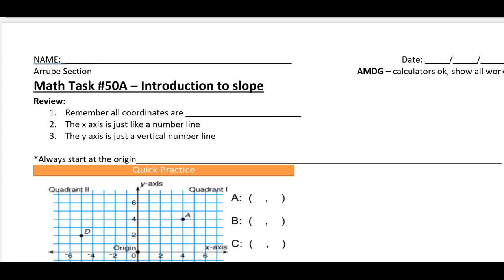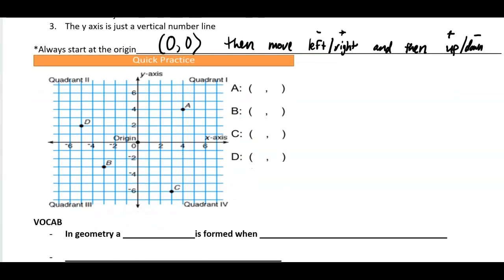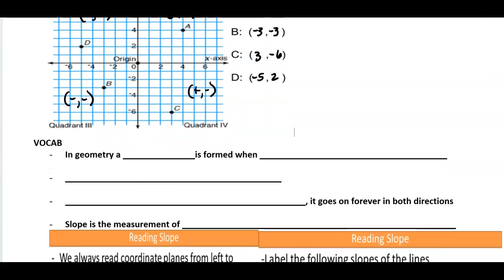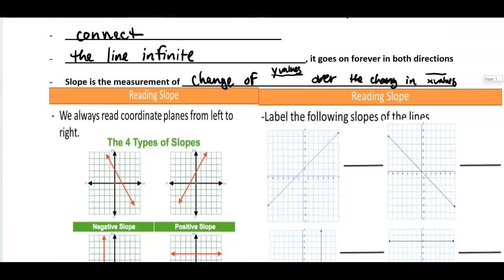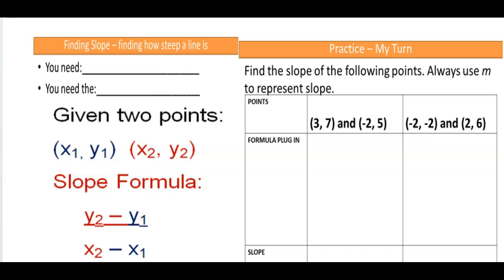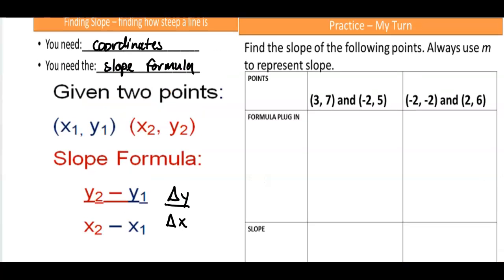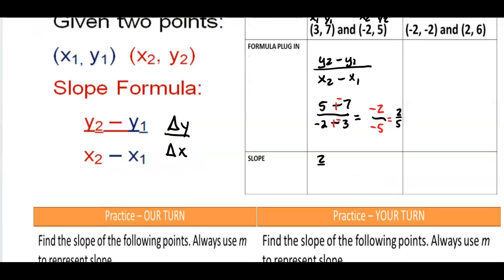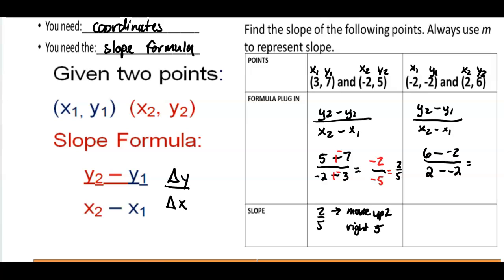Math Task 50A - Introduction to Slope